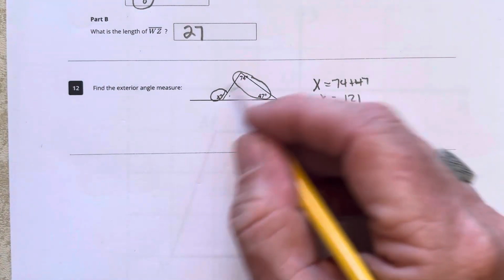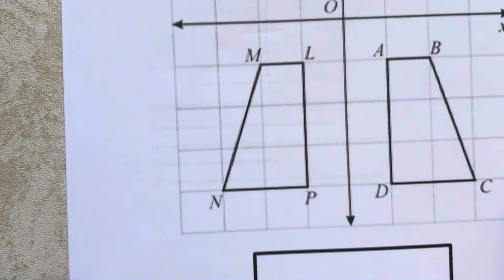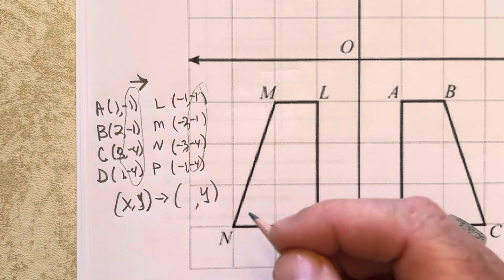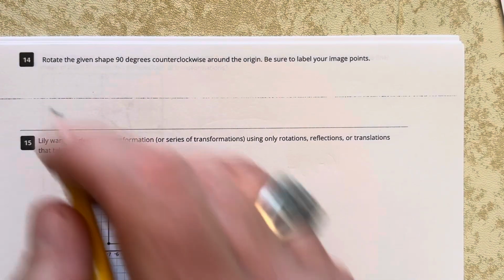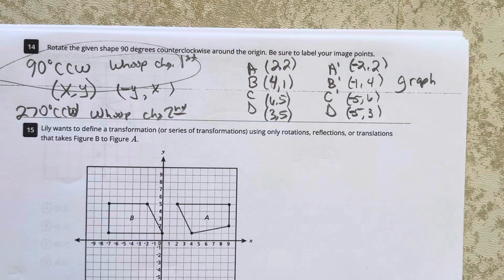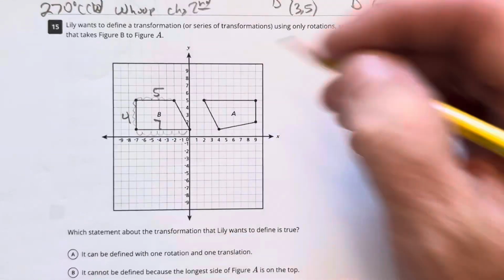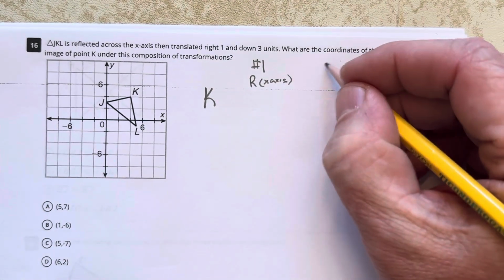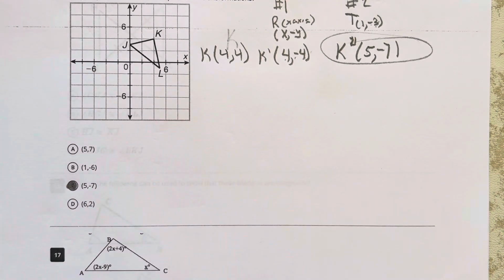H. Unit 3 Questions 12-16 The Most Common Missed GEO EOC Review